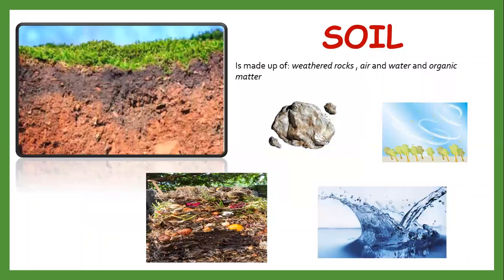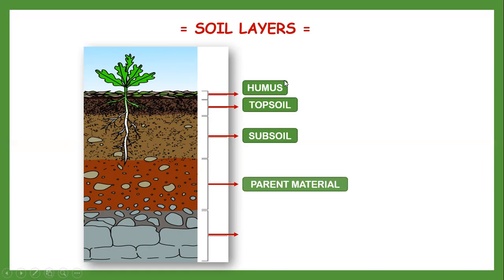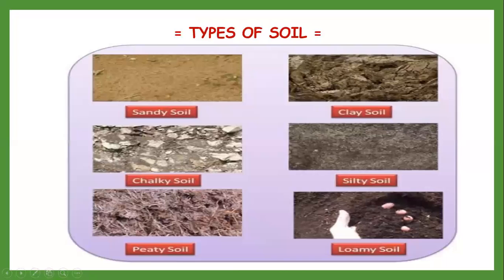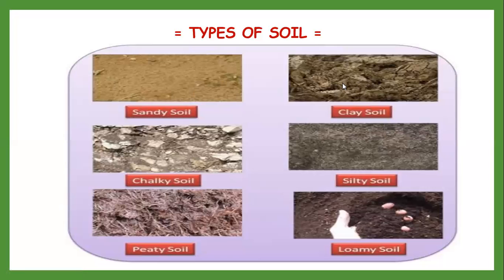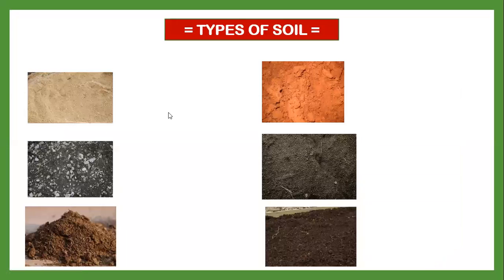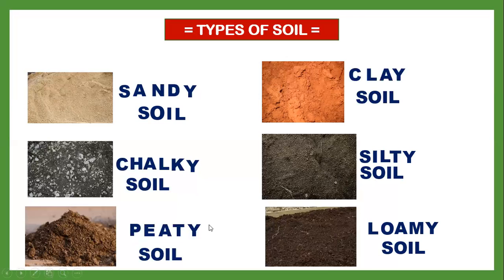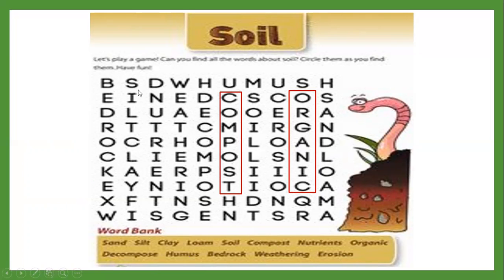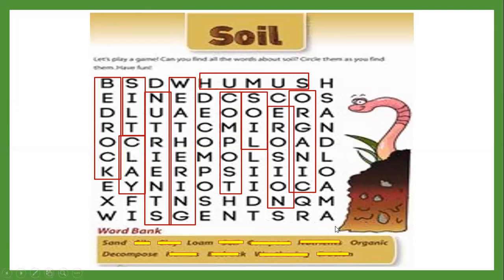K2-B SCIENCE Afternoon 09.12.20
Soil Layers